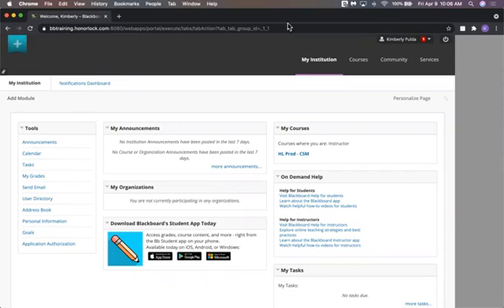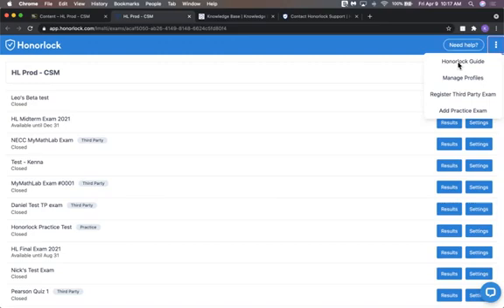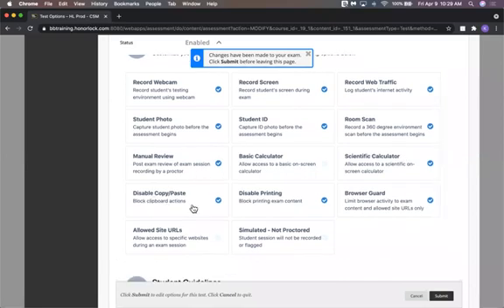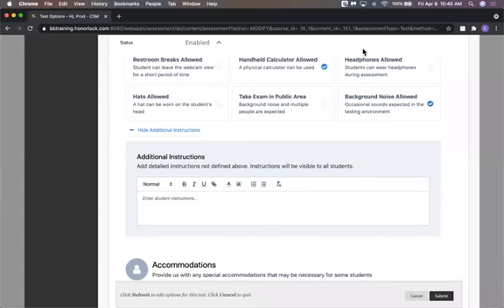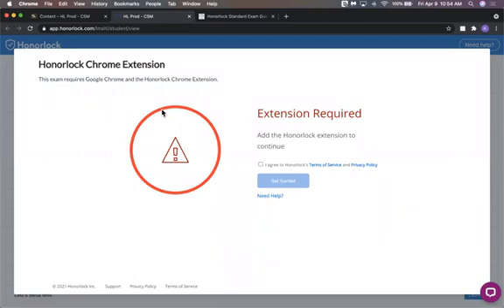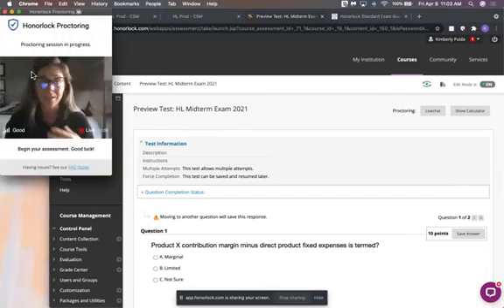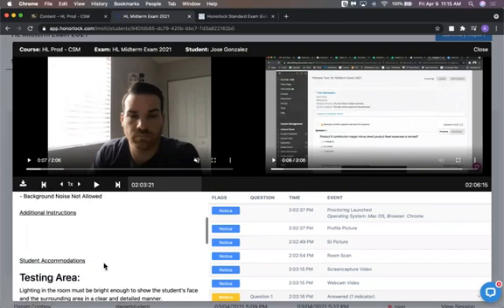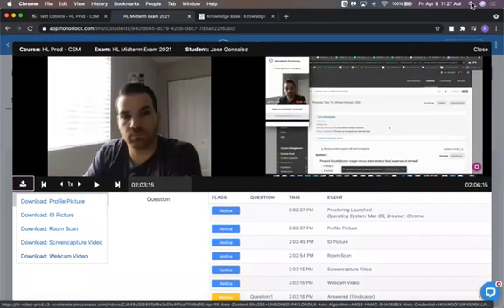03. Special Event - Honorlock Training - Spring 2021